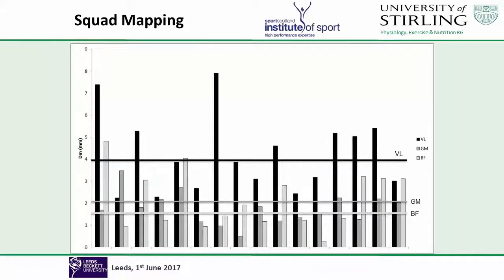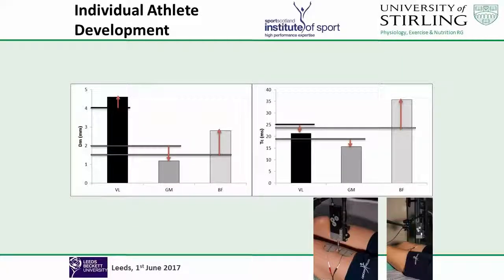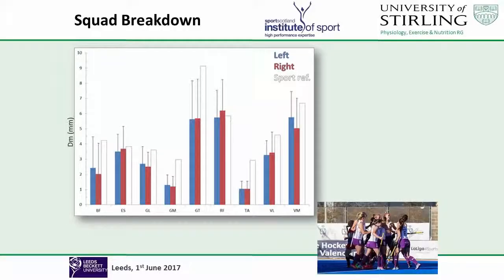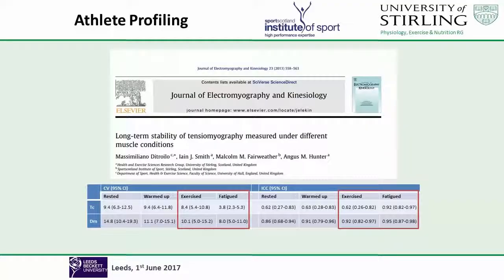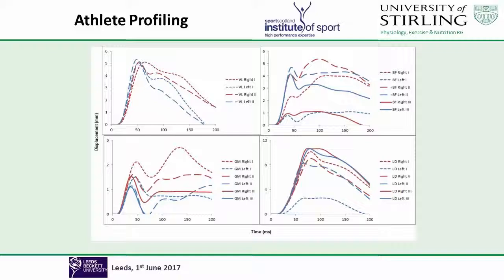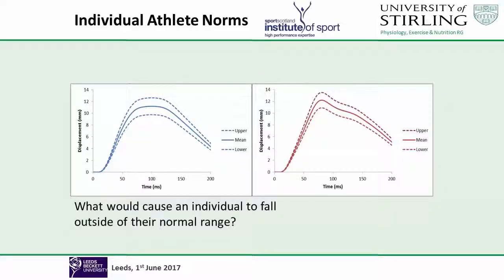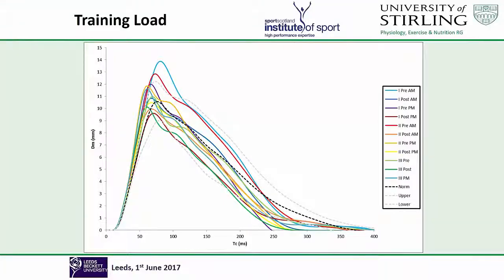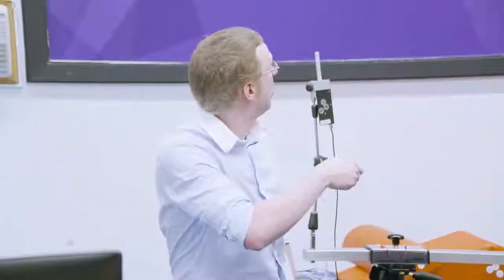Lewis MacGregor Talk Highlights Part 2 - Leeds Tensiomyography Workshop